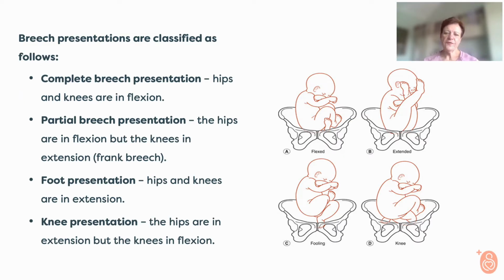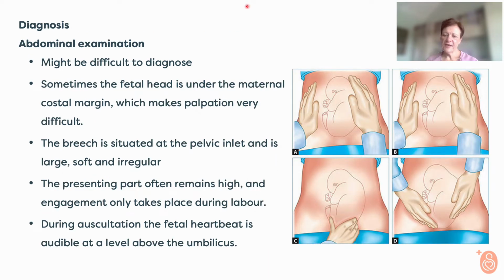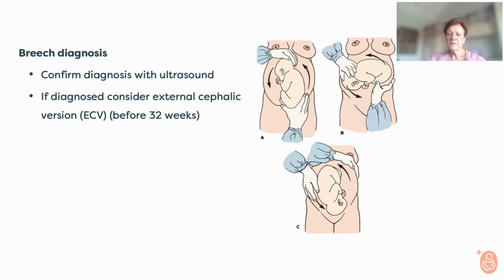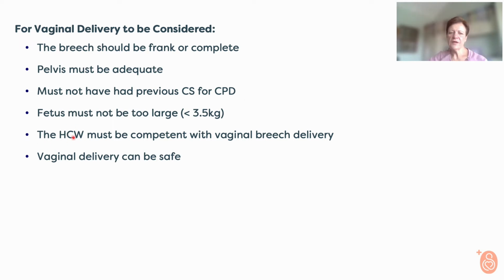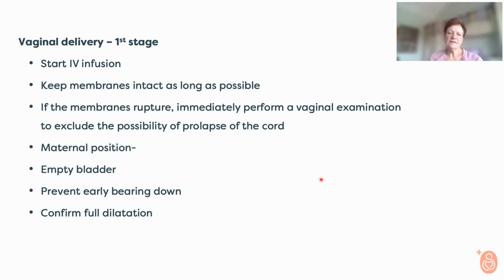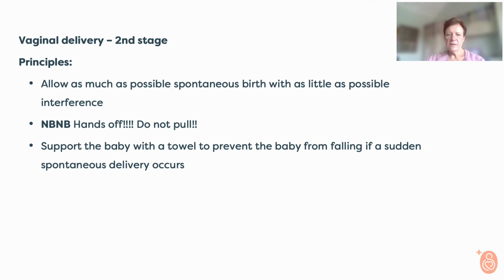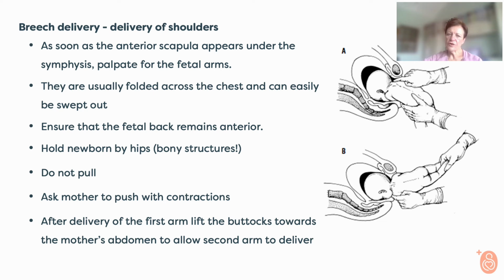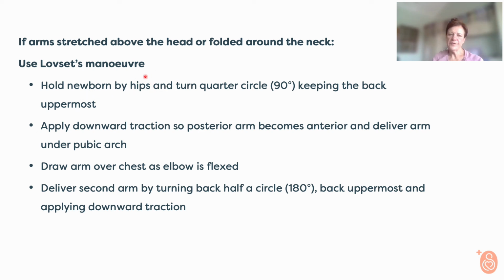Obstetric Emergencies: Part 1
Lesson 1: Management of breech presentations